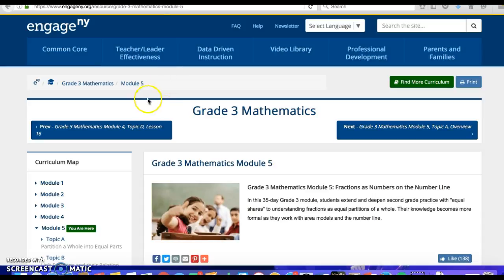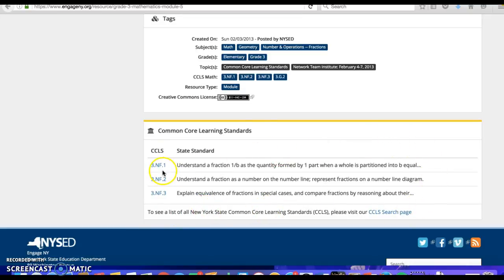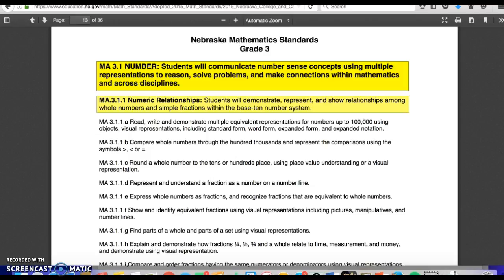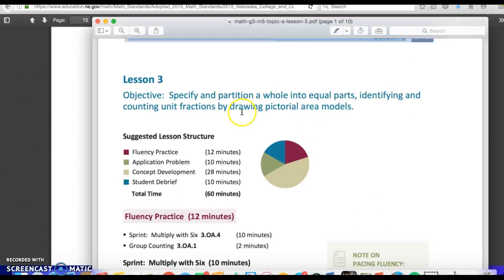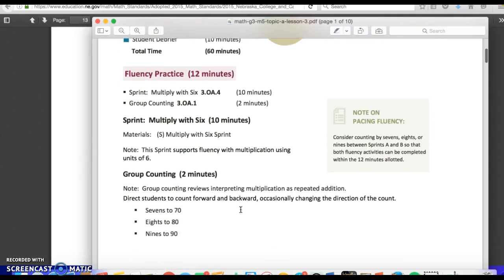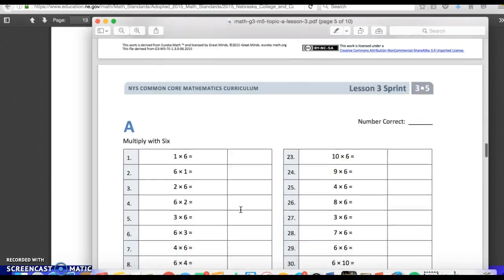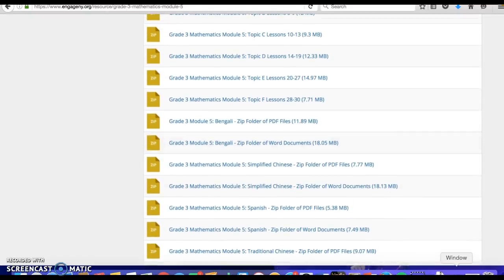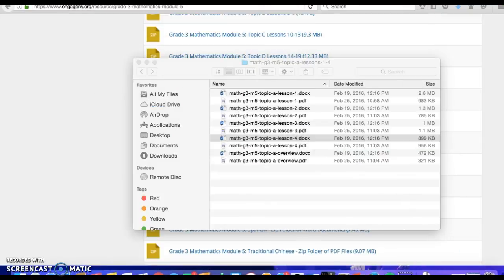Engage NY Fraction Lesson